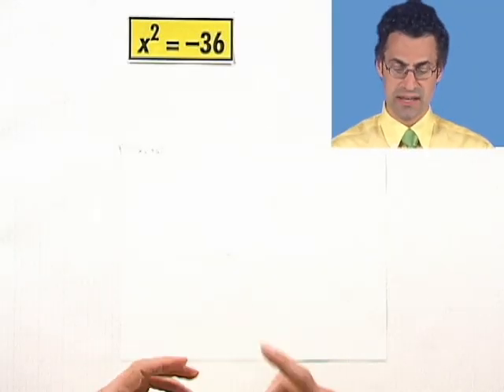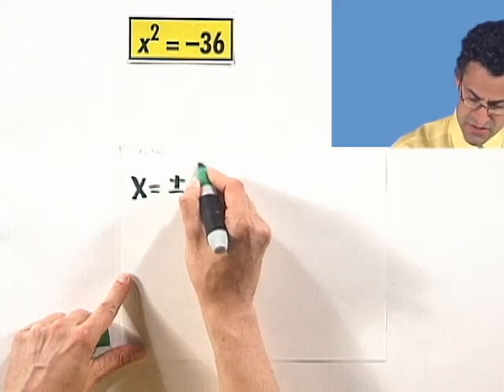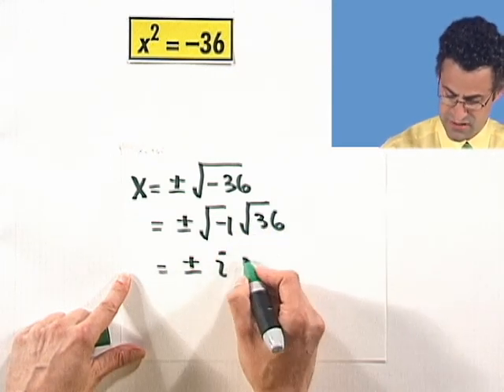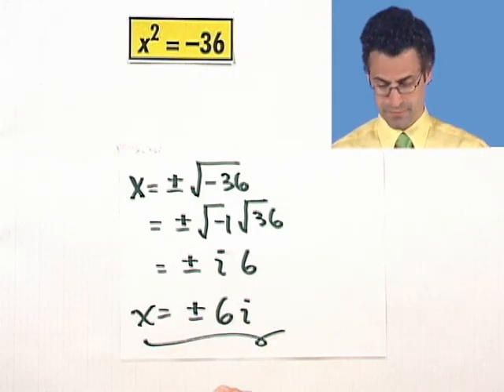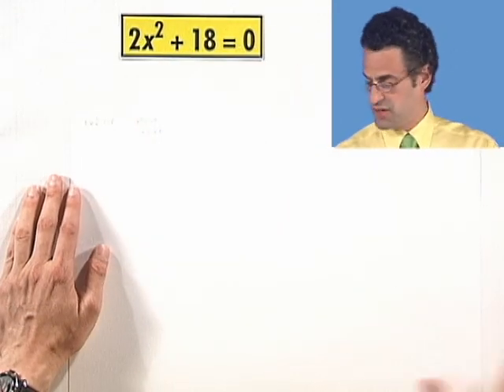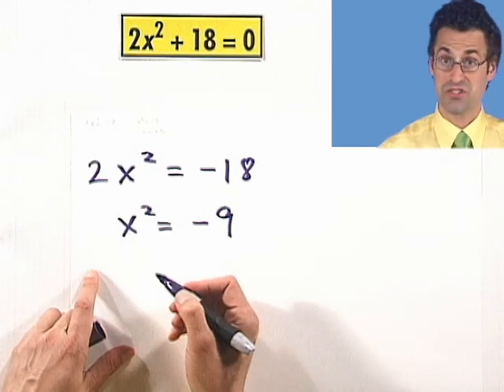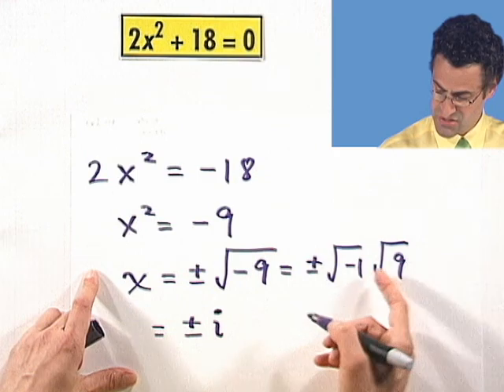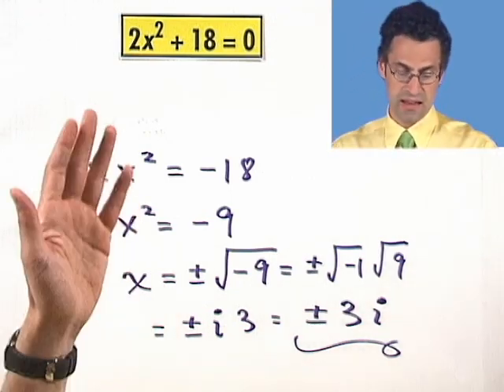Solving Quadratic Equations with Complex Solutions